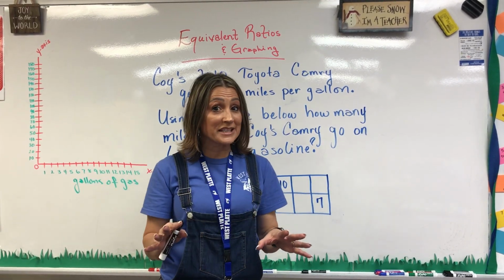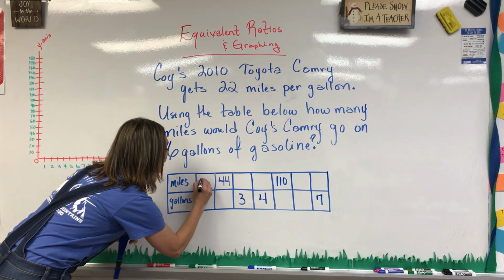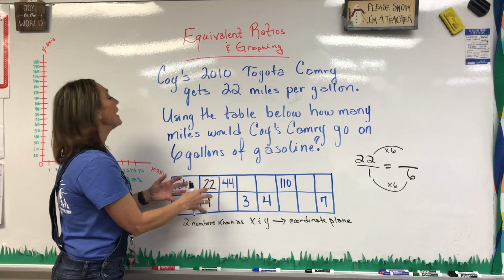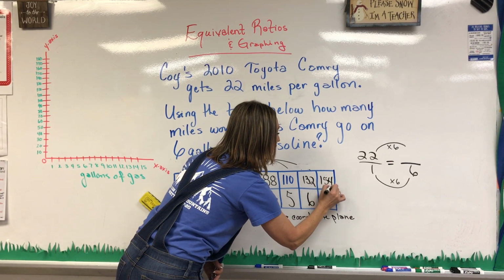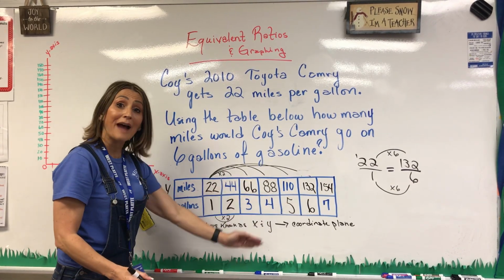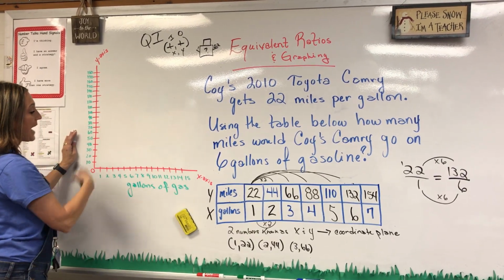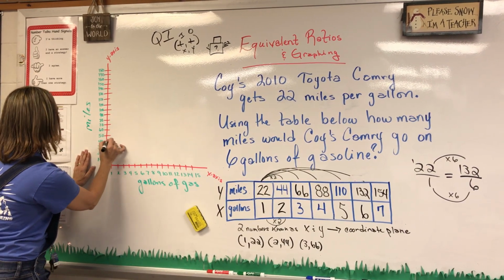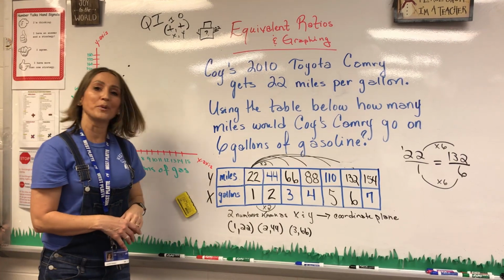Equivalent Ratios & Graphing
In tonight's video, Ms. P shows us how use equivalent ratios and rates to generate ordered pairs for plotting on a coordinate plane.

HINT: Pay attention to what is your input(x) or output(y).